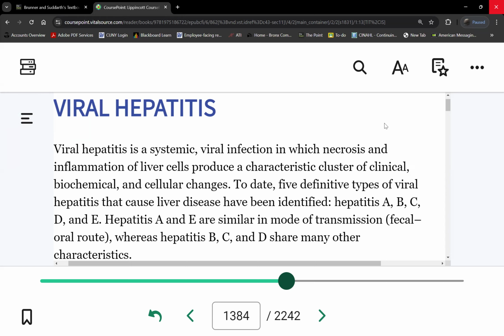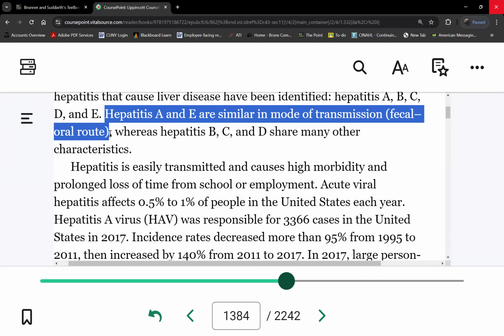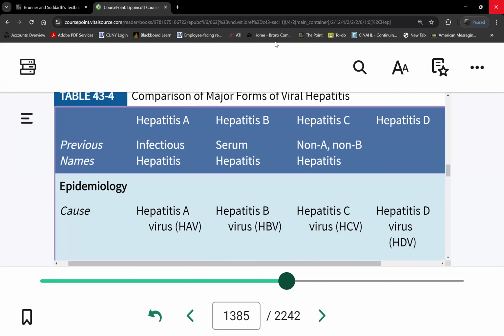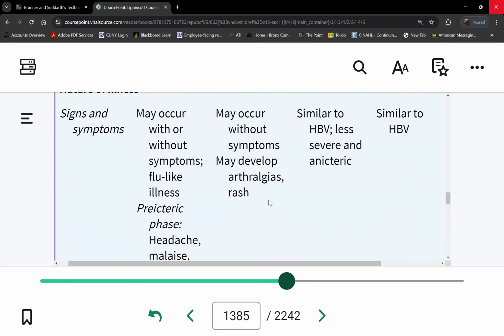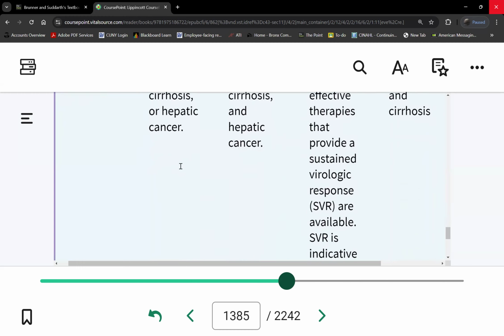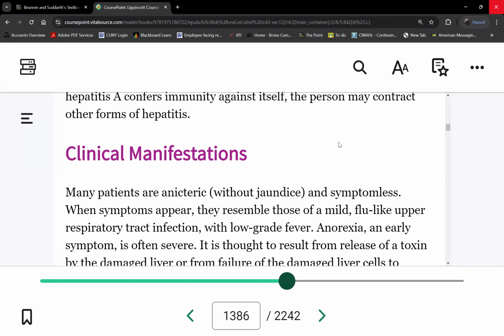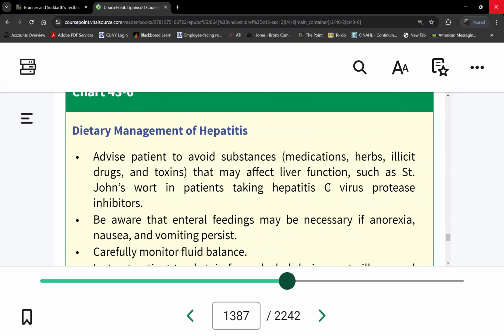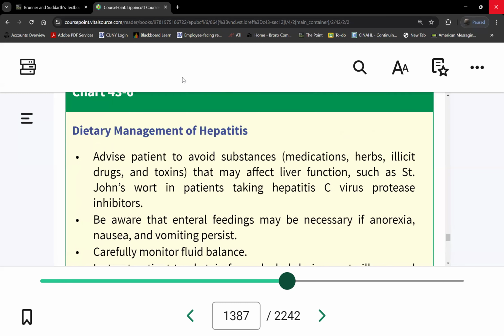Aug 2 Lab A #2